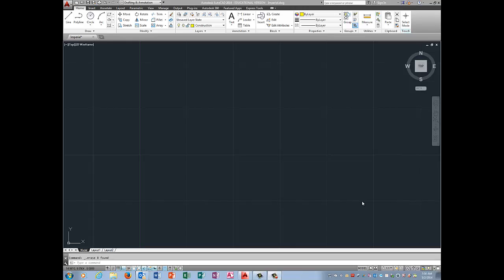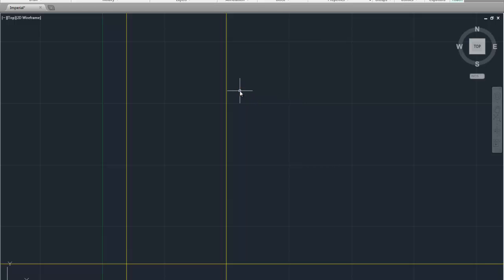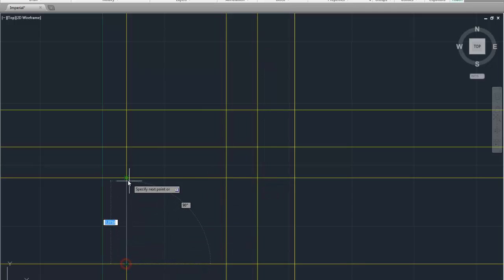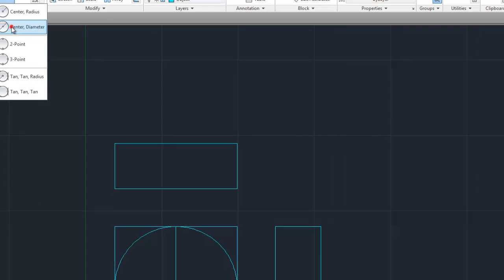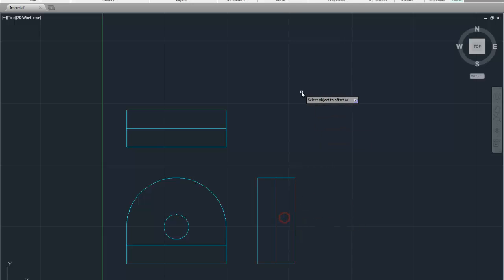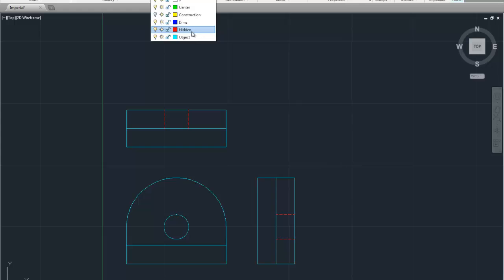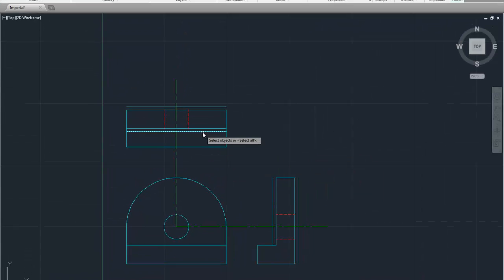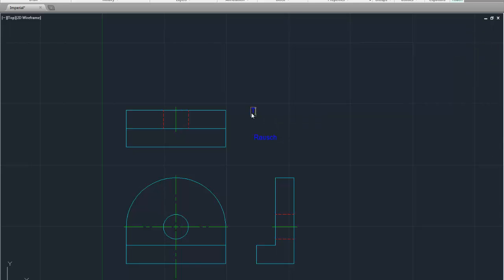Number 44 in AutoCAD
It's not just fun, it's AutoCAD!